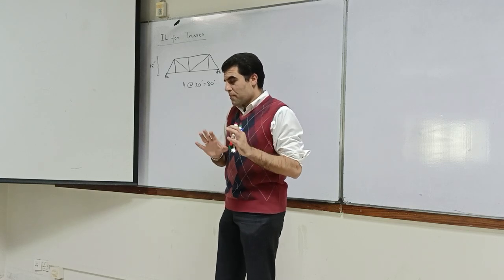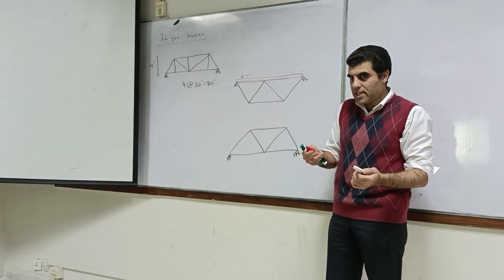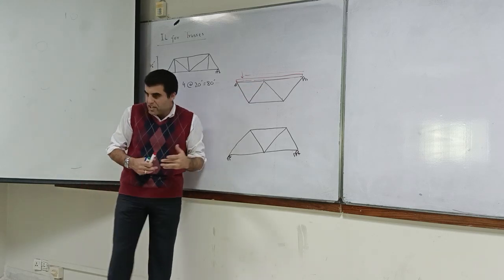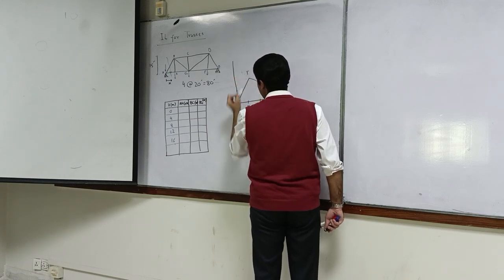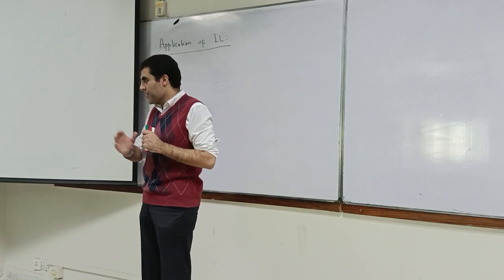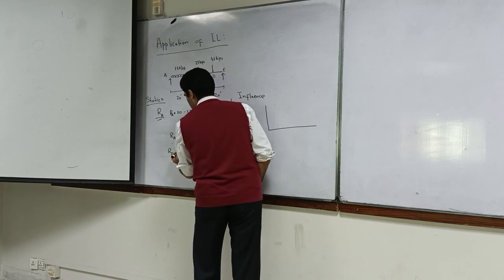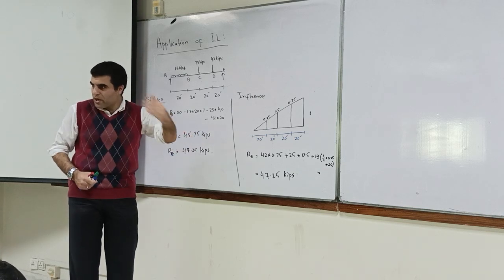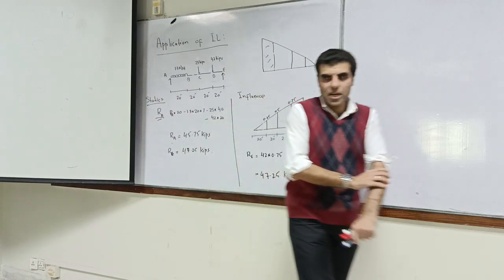16 Structural Analysis 1 Lecture 16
Influence line diagrams for trusses